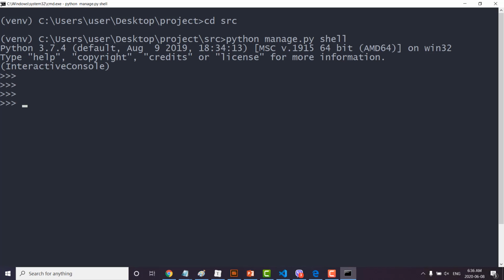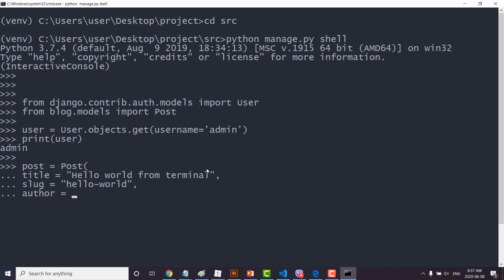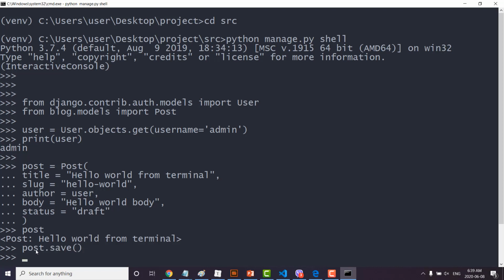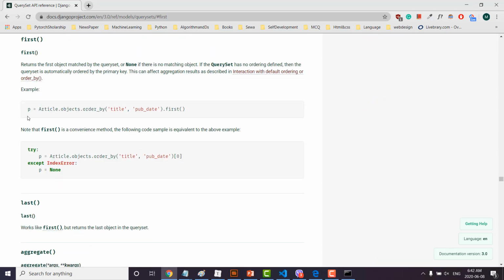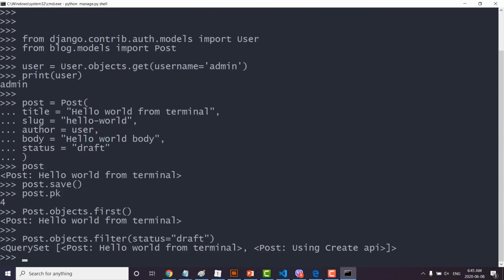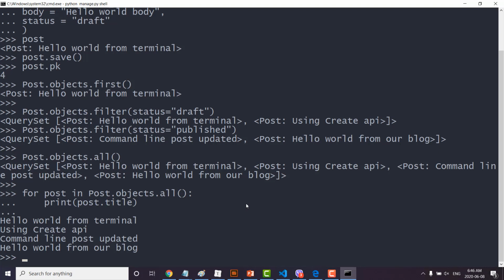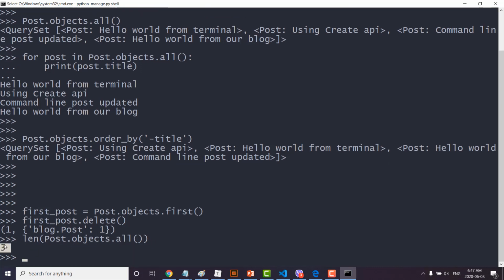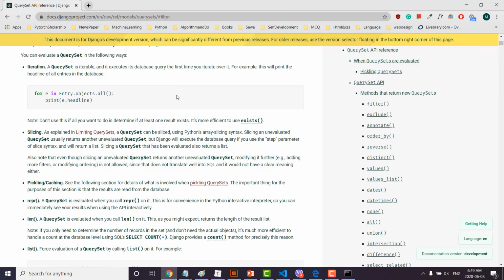Working with Django 3 Querysets and ORM API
In this video we will learn to interact with Django 3 ORM Object relation mapping api and interact with a database.